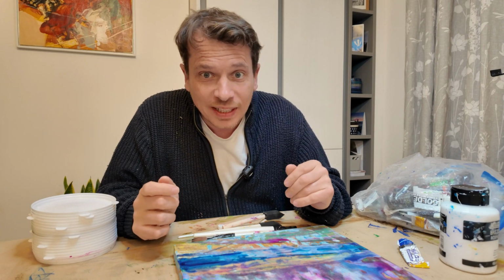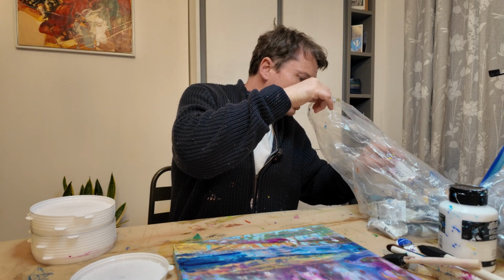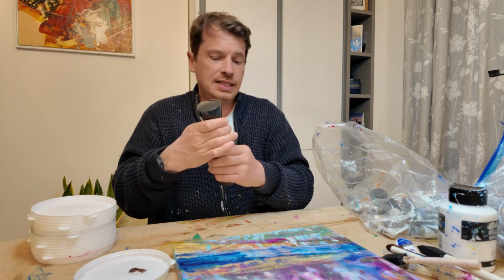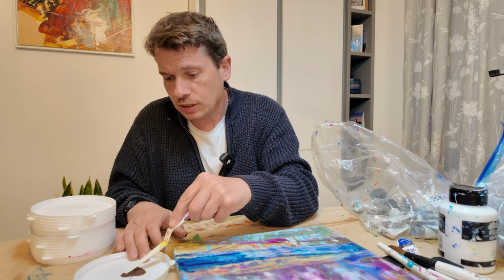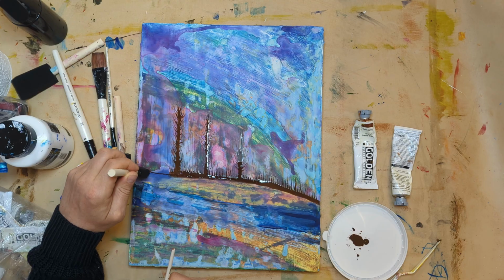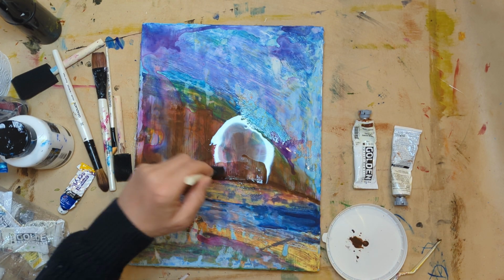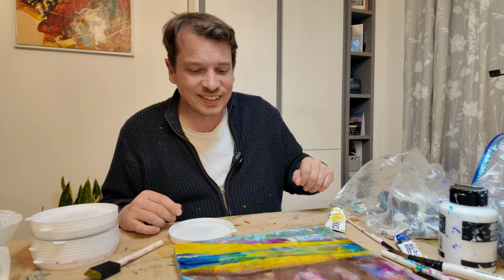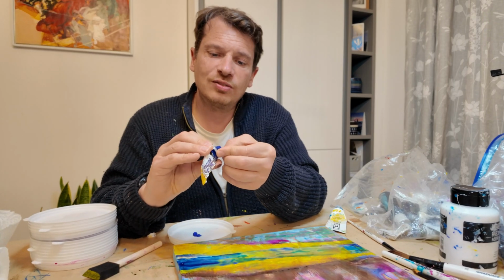Paint and Chat: Keith Haring Shampoo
The paint and chat series is designed to be longer form relaxed painting videos, with real-time painting and unscripted chat for about thirty minutes to an hour. Come and hang out, dip in and out, do some art yourself, just chill, maybe some chores or even fall asleep. See what is involved in completing larger, longer project paintings.

Keith Haring was a groundbreaking American artist and social activist known for his bold, vibrant, and instantly recognizable visual language. Born on May 4, 1958, in Reading, Pennsylvania, and raised in nearby Kutztown, Haring developed an early interest in drawing cartoons and comic books, inspired by Walt Disney and Dr. Seuss. His work would later fuse street art, pop art, and graffiti with powerful messages about love, life, death, sexuality, and social justice.

Haring moved to New York City in 1978 to attend the School of Visual Arts, where he found himself immersed in the city’s thriving underground art scene. He became influenced by artists such as Jean-Michel Basquiat and Andy Warhol, as well as the raw energy of street culture, breakdancing, hip hop, and graffiti. Rather than confining himself to galleries, Haring brought his art to the streets, famously drawing with white chalk on unused black advertising panels in subway stations. These public drawings—often spontaneous, energetic, and playful—brought his work to a wide audience and quickly made him a recognizable figure in New York’s art world.

Haring’s visual language featured bold lines, vivid colors, and recurring motifs such as radiant babies, barking dogs, flying saucers, and dancing figures. Despite their playful appearance, many of his works carried deep social and political commentary. He addressed issues like AIDS awareness, apartheid in South Africa, LGBTQ+ rights, and drug addiction. Haring believed that art should be democratic and accessible to all, which is why he often created large public murals, participated in community projects, and opened the Pop Shop in 1986, a retail store selling affordable merchandise featuring his artwork.

One of his most iconic public works is the “Crack Is Wack” mural, painted in 1986 on a handball court in Harlem. It served as a bold anti-drug message during the height of the crack cocaine epidemic. Another significant piece was his mural on the Berlin Wall in 1986, symbolizing unity and resistance to oppression.

Haring was diagnosed with AIDS in 1988, a diagnosis that further deepened the urgency and compassion in his work. In 1989, he established the Keith Haring Foundation to support AIDS organizations and children's programs. Even in his final years, he remained incredibly prolific, using his art to raise awareness and advocate for change.

Keith Haring died on February 16, 1990, at the age of 31. Despite his short life, he left behind an enormous body of work that continues to inspire. His legacy lives on through the Keith Haring Foundation and through his influence on contemporary artists, fashion, music, and street culture. Haring's art remains a powerful reminder that creativity, activism, and joy can coexist, and that art has the power to change the world.

@deadartstudios is working on a painting on birch panel. The paint used is Golden Artists Acrylic and Liquitex gel gloss medium.

The camera equipment used is a Google Pixel 6 and a DJI Osmo Pocket 3 creator combo.